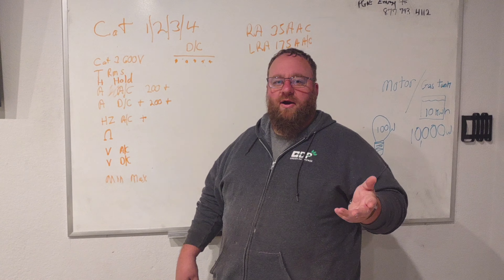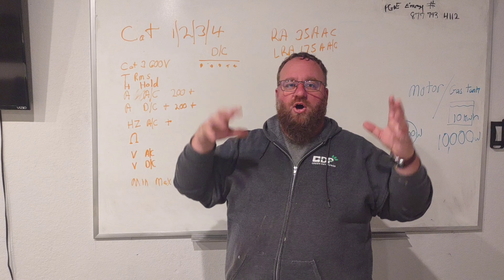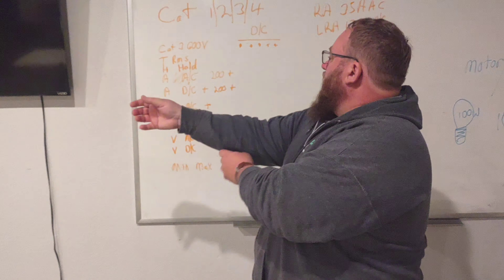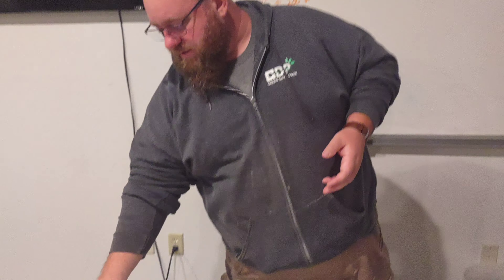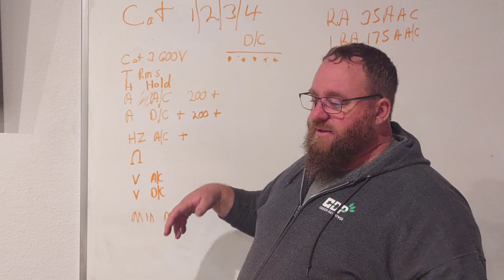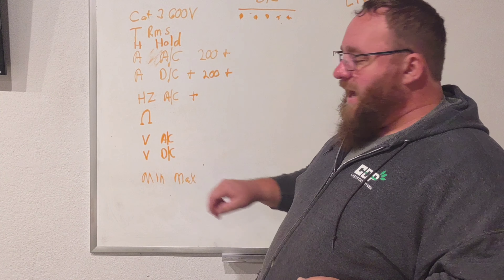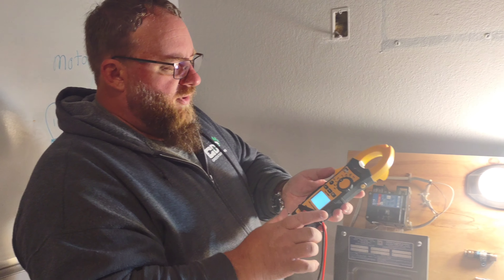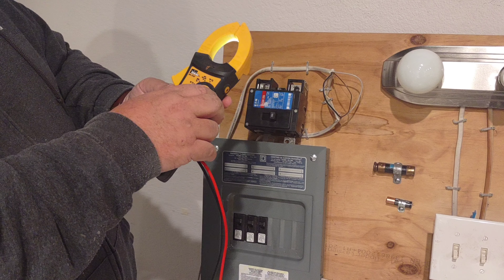how to use a clamp on electric meter